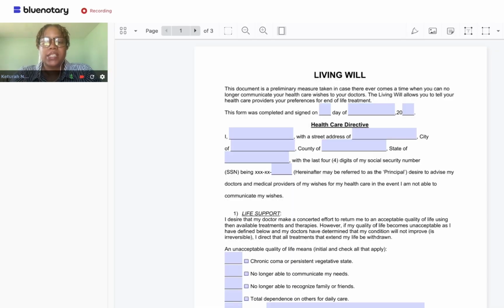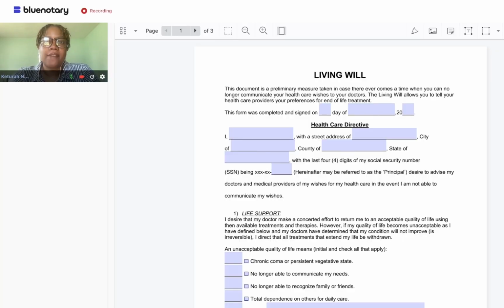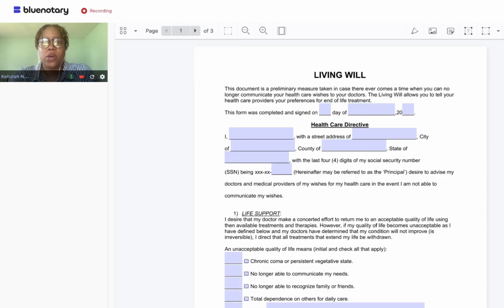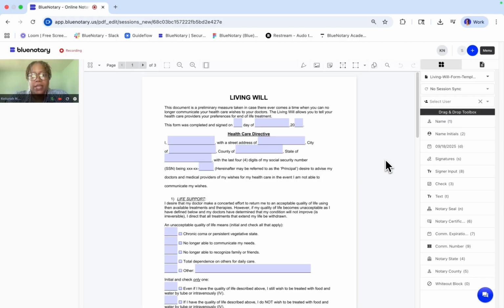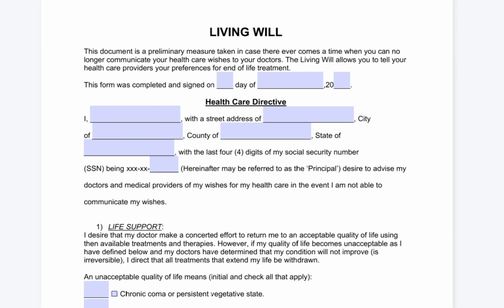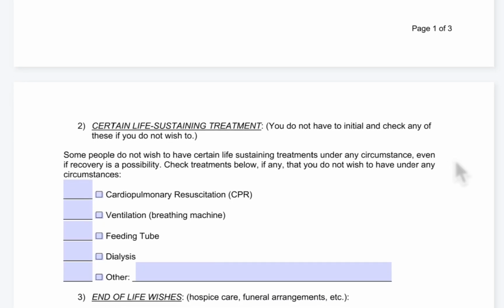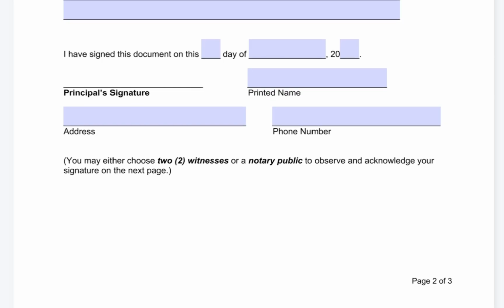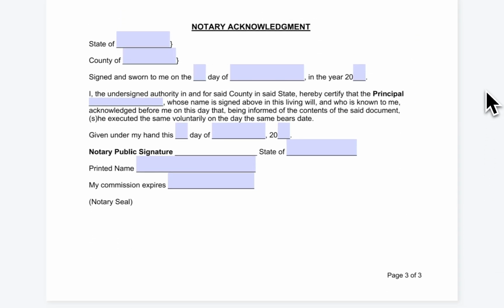How to Notarize a Living Will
In this video, we go over how to fill out and notarize a basic living will on the BlueNotary platform.